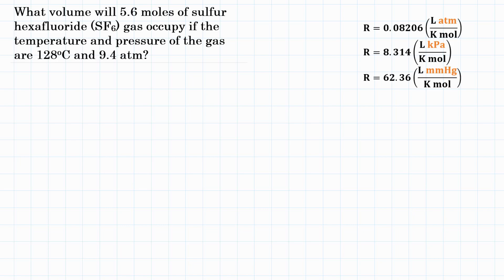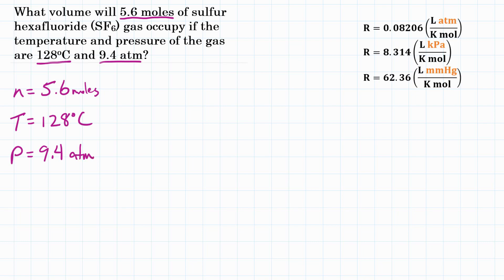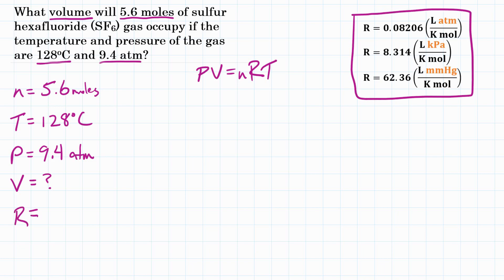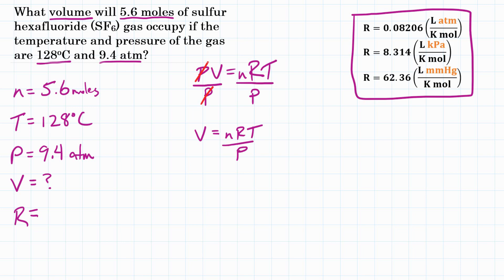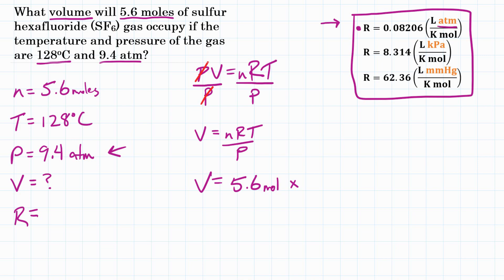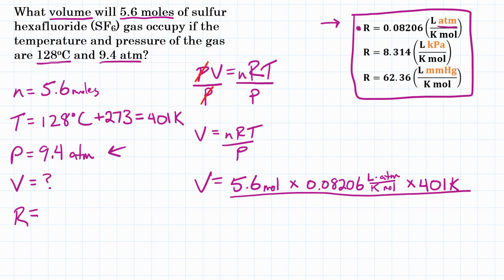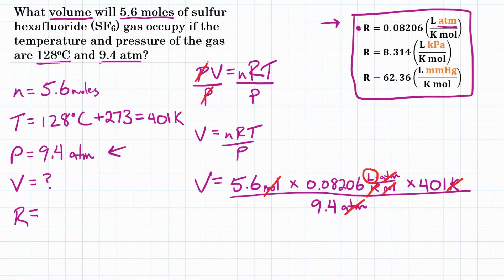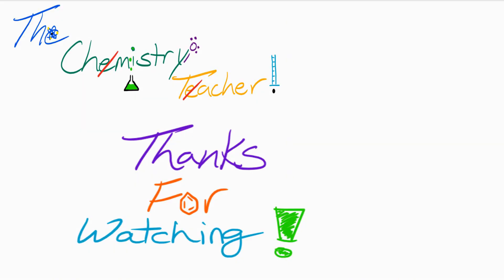Ideal Gas Law - Practice - 2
What volume will 5.6 moles of sulfur hexafluoride (SF6) gas occupy if the temperature and pressure of the gas are 128°C and 9.4 atm?

Question is based off Chang Chemistry 5.33.